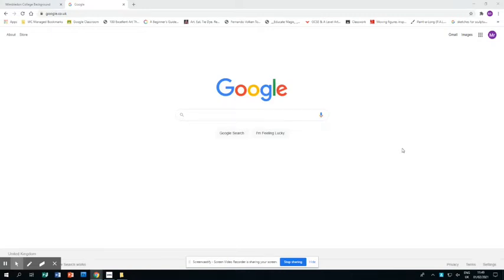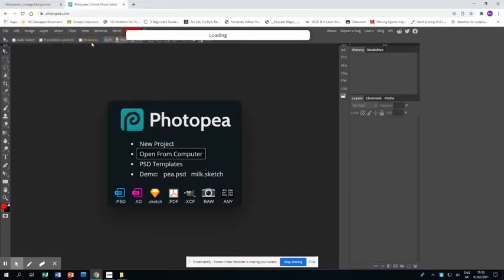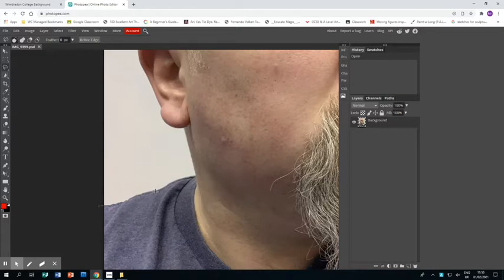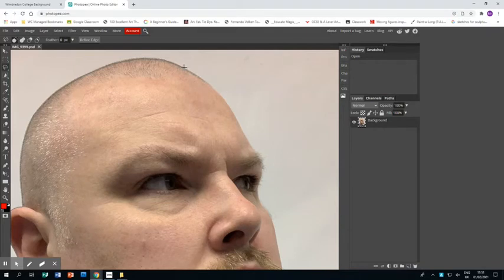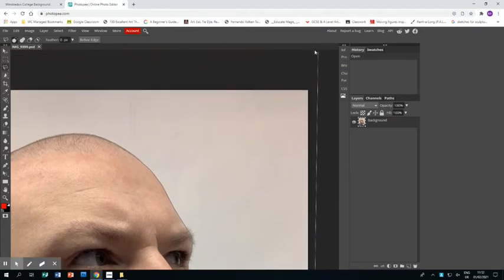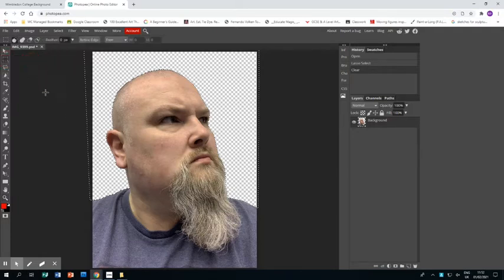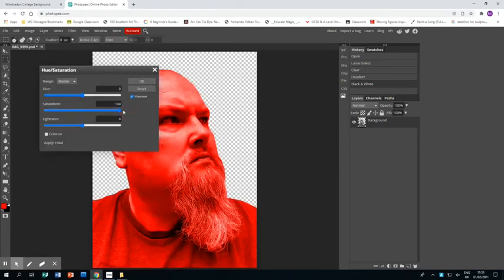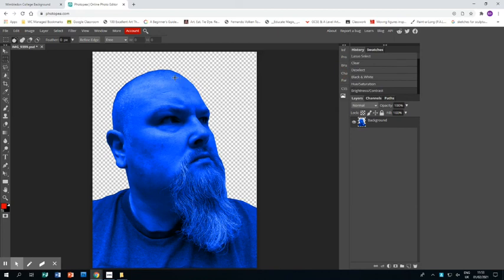Slava Semeniuta Photopea Tutorial- Part 1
Learn how to create a portrait in the style of the artist Slava Semeniuta- Part 1 of 3.